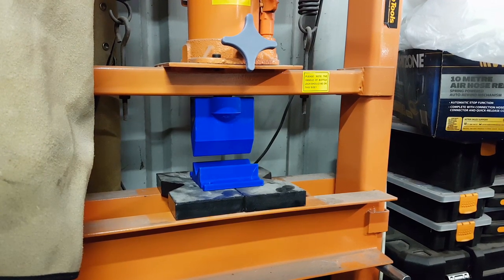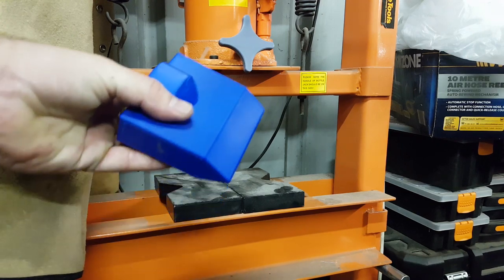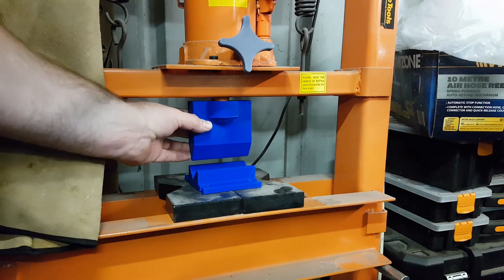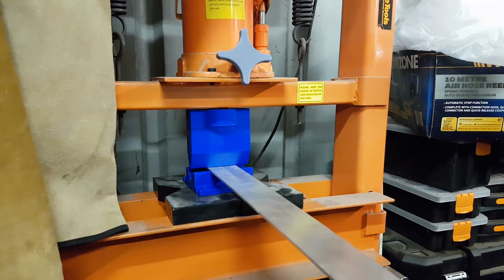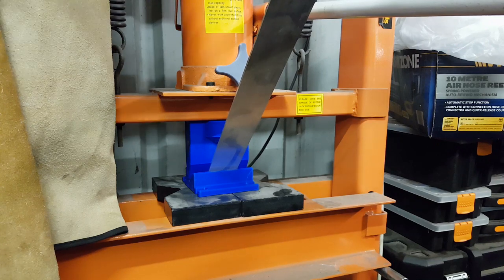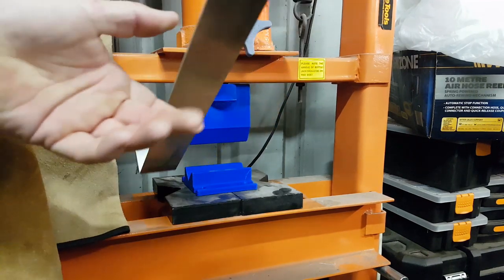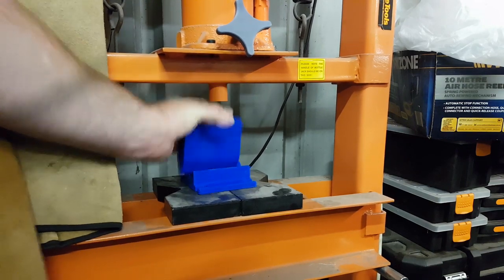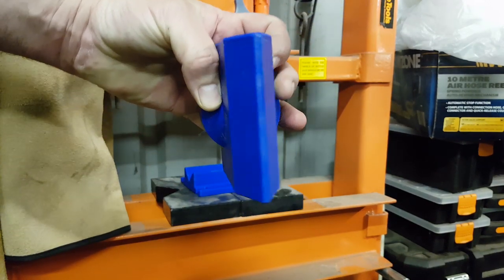Printed Floor Press Dies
I've seen a couple of YouTube videos of guys bending steel with printed dies in finger brakes and I wondered if I could do the same with my floor press. Spent half an hour drawing the die and then found a v-block on Thingiverse. Printed them overnight and then gave them a whirl tonight and I would say it's a raging success!